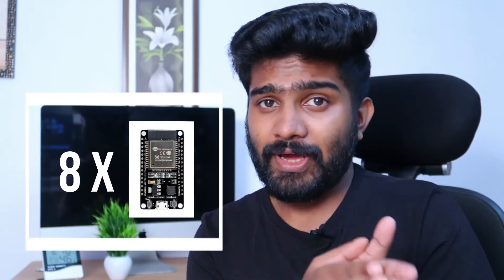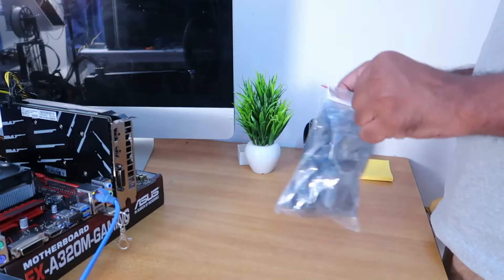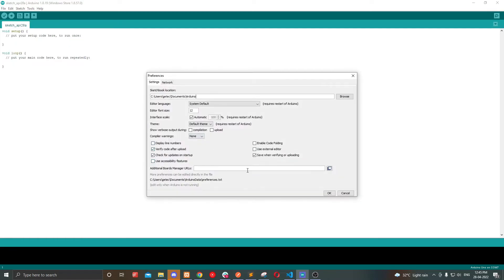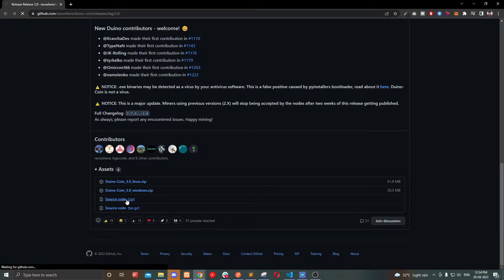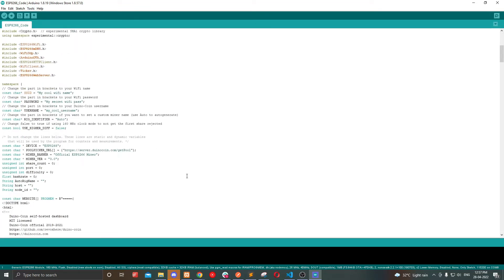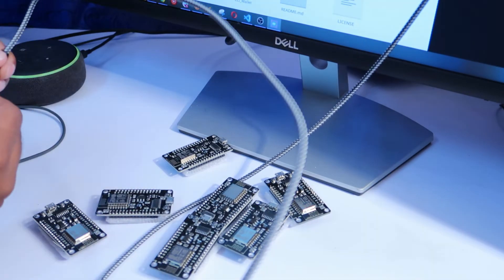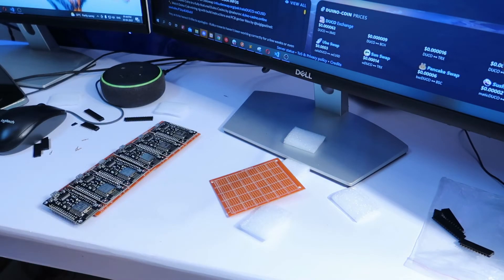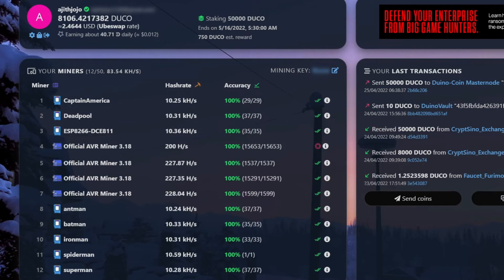Lets Create the most cheapest Crypto Mining rig. - Duinocoin Mining guide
Duinocoin mining rig. mining duinocoin using esp boards, the cheapst mining you can build and mine crypto.